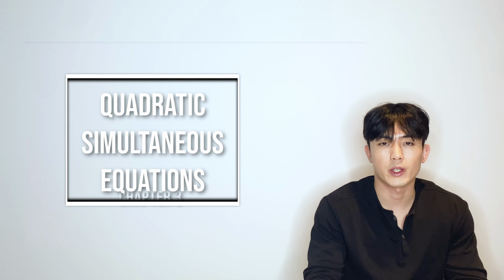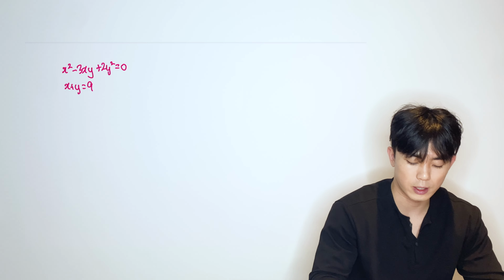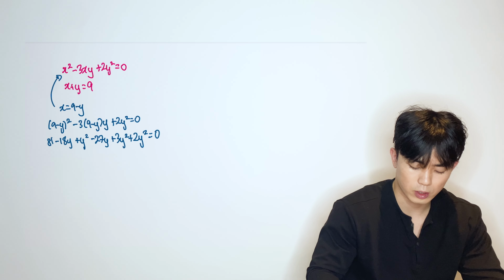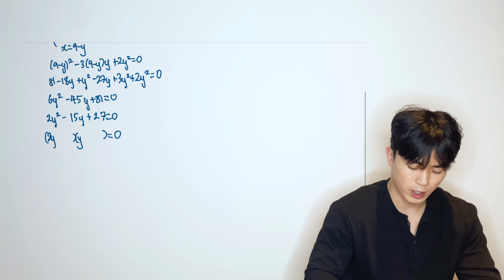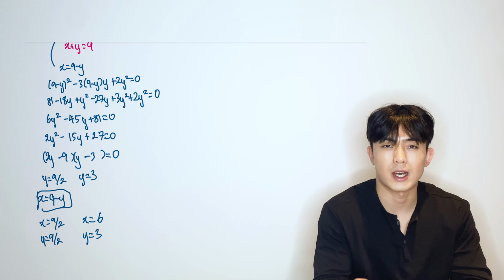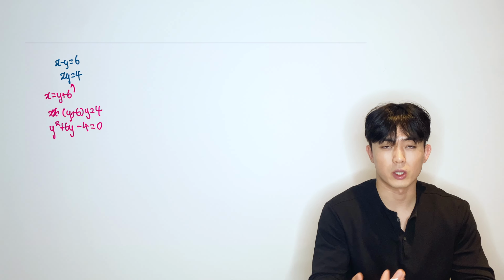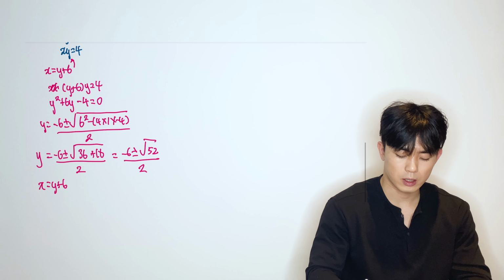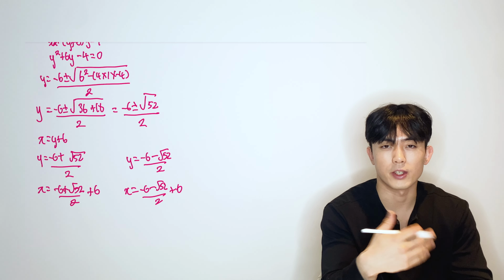A Level | Quadratic simultaneous equations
This video explains how to solve quadratic simultaneous equations.